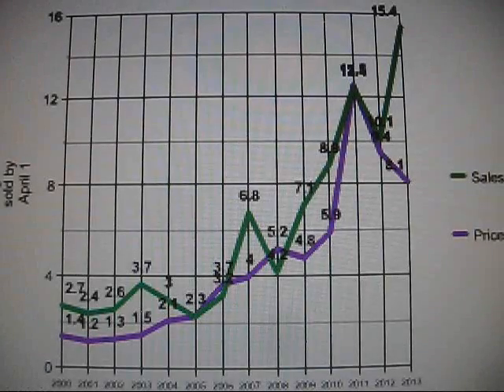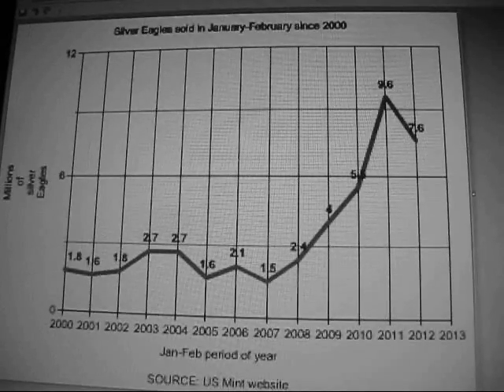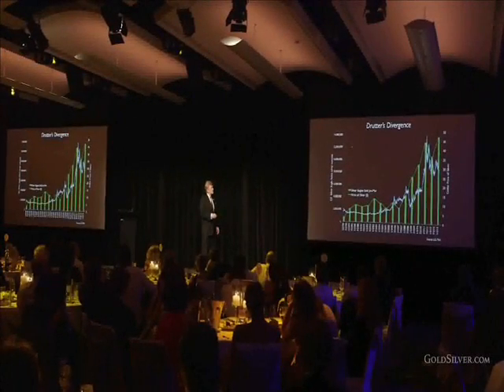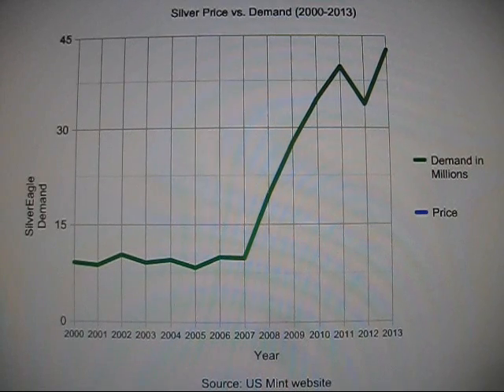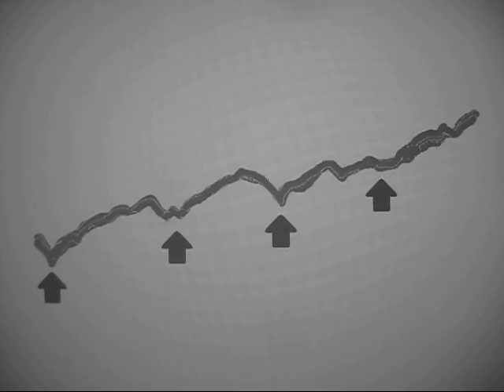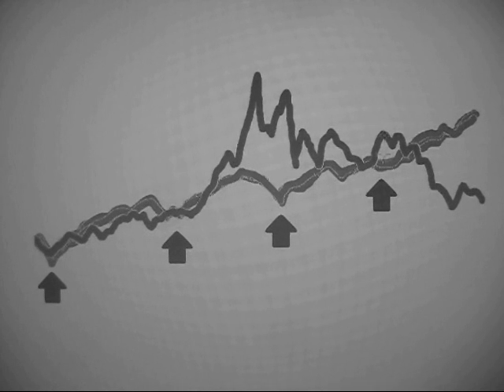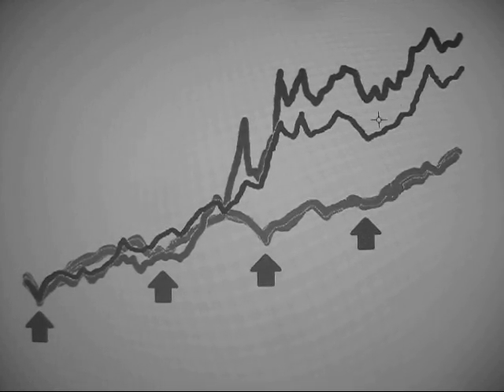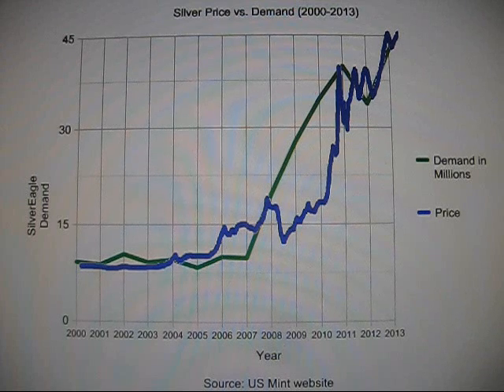"The Drutter Divergence" - 2013 final summaries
Reminder:
The Google+ comment debacle continues. I won't be using THAT website so I can use THIS website's comment system. So while alternate arrangements are being made, I continue to post videos here.